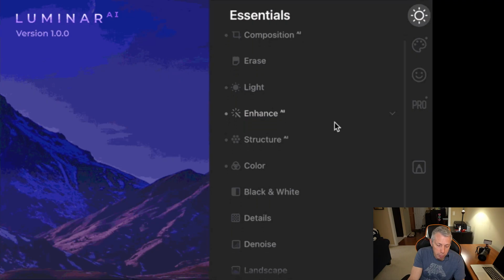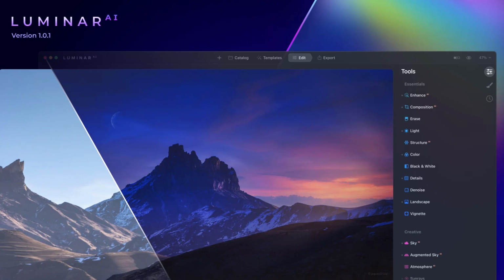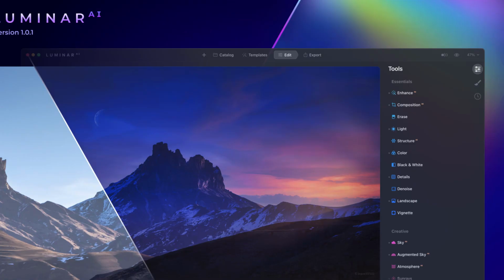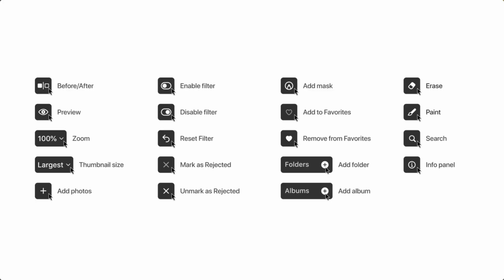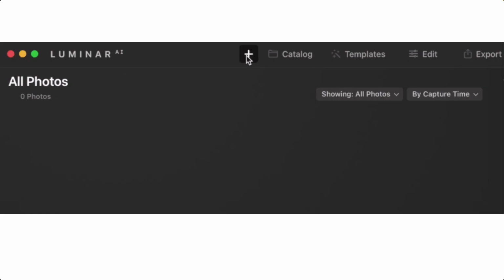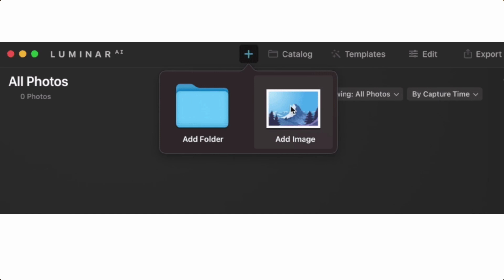Luminar AI 1.0.1 Update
Find out all the details of what is new in the first Luminar AI update - version 1.0.1. This update should be rolled out on January 25, 2021 although some may see it sooner on a soft roll out.